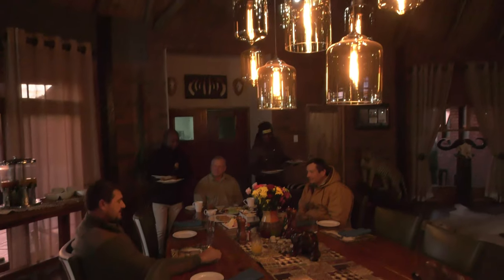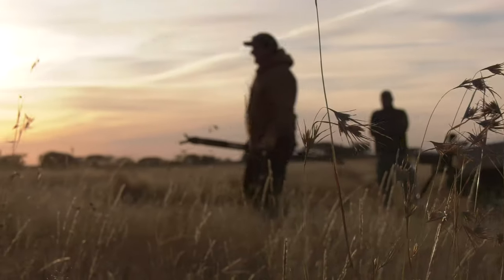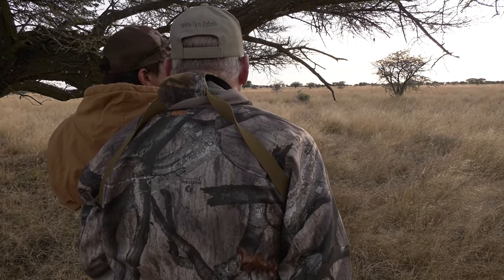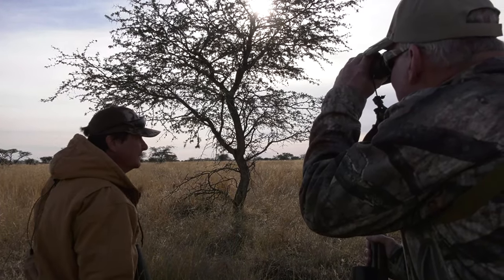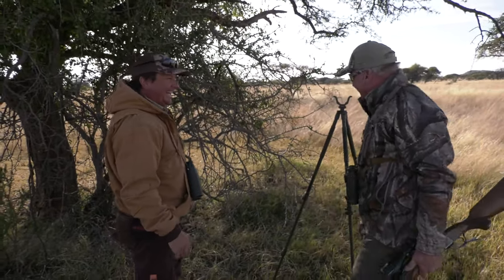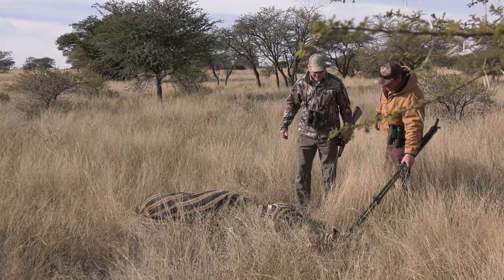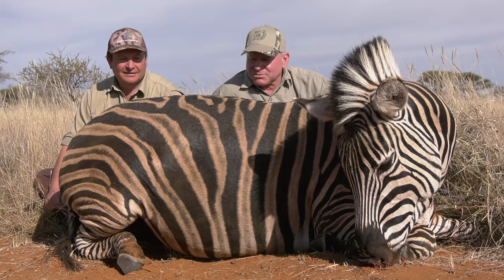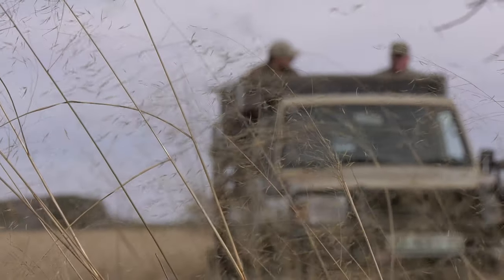Hunt Zebra in South Africa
The most iconic of all African species: Zebra. This is the Burchell's Zebra, the most plentiful in Southern Africa. The offer a very challenging hunt, good meat and a very special trophy. Ricus guided Steve in and we waited hours in the sun but finally got a shot.